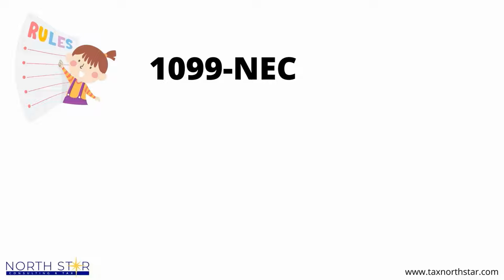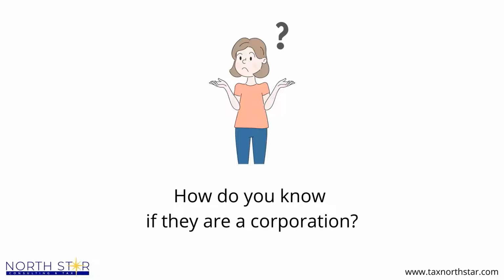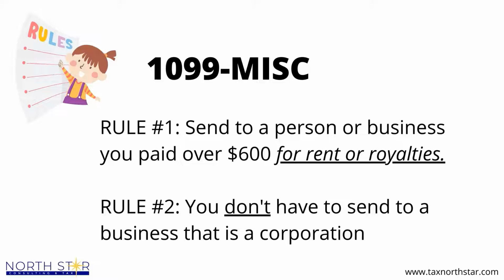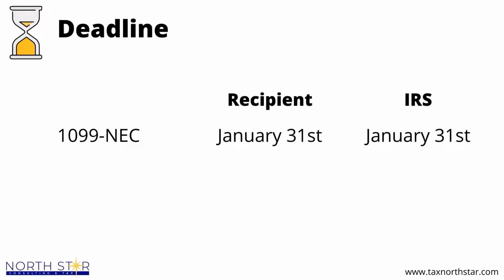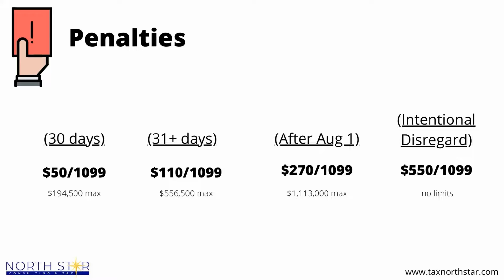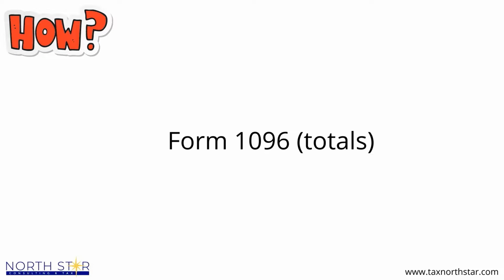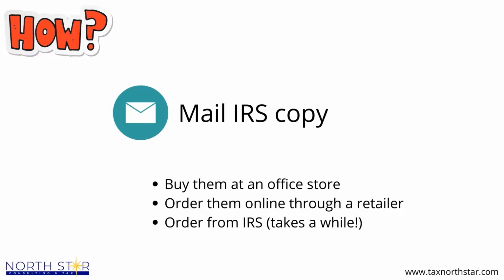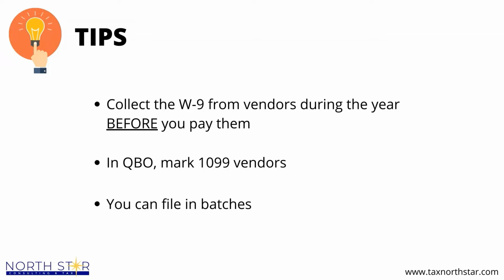About Form 1099s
Learn about who your business needs to send a Form 1099-NEC or 1099-MISC to.